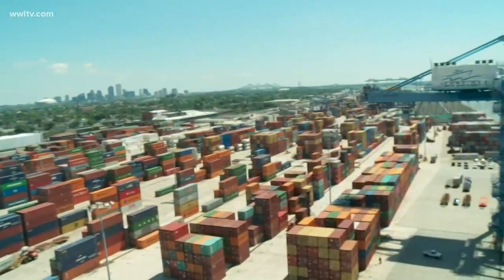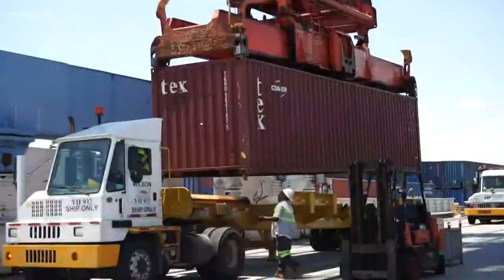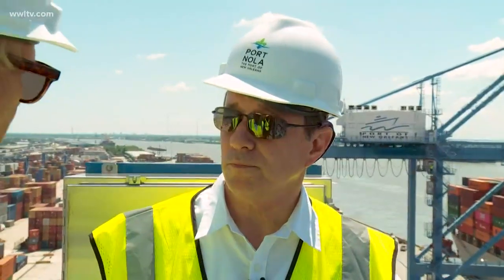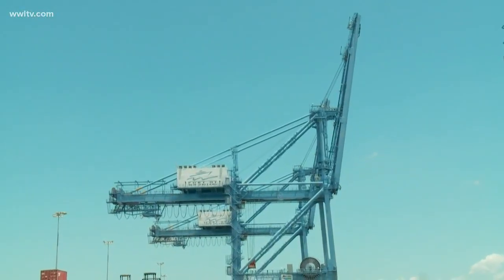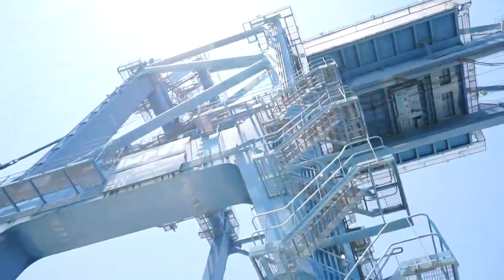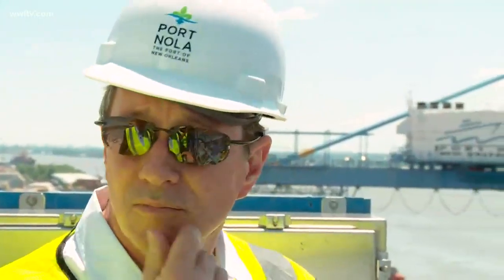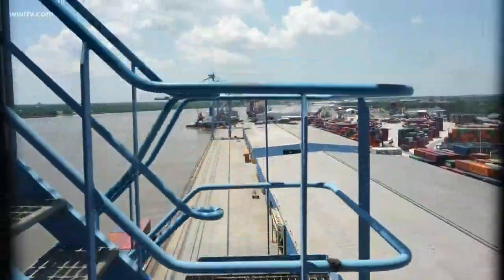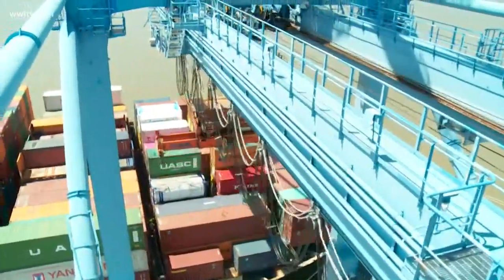Maritime Day: How giant new cranes are helping Port of New Orleans meet growing demand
Eric Paulsen reports from the Mississippi River for National Maritime Day on how giant new cranes along the riverfront are helping the Port of new Orleans respond to growing demand and increase their capacity to handle cargo.